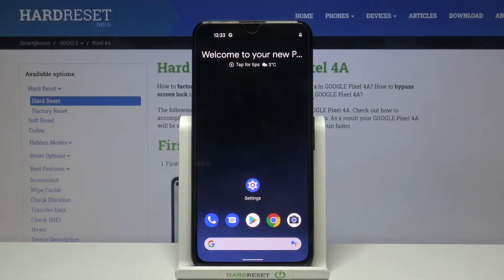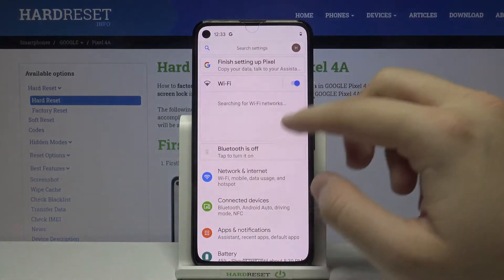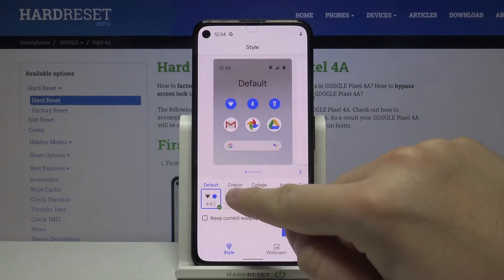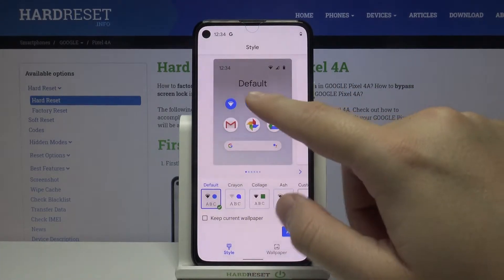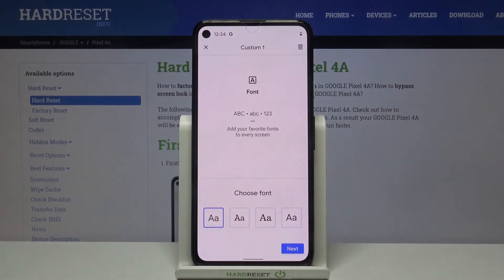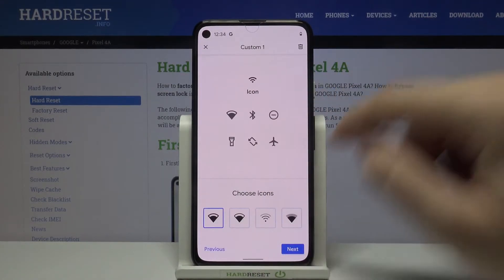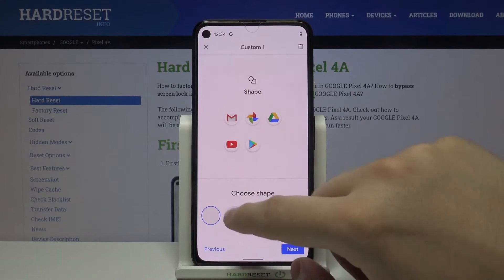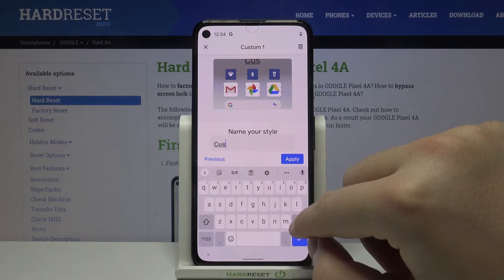How to Change Style of Font in Google Pixel 4A – Pick Different Font Style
Did you know that you don't have to look at boring Default Font when you use Settings and Apps on your Google Pixel 4A? That's because your smartphone has a couple of font style options on it! Check out, this tutorial. in which our expert will show you how to locate proper display settings, pick a text style that you like the best, and lastly apply it, successfully. So, don't wait! Follow all the presented steps and decide for yourself if a different font style fits your aesthetic. Let's begin!

How to set up the font style in GOOGLE PIXEL 4A? How to choose text style in GOOGLE PIXEL 4A? How to change font style in GOOGLE PIXEL 4A? How to change style of font in GOOGLE PIXEL 4A? How to locate text settings in GOOGLE PIXEL 4A? How to find a new text style in GOOGLE PIXEL 4A?